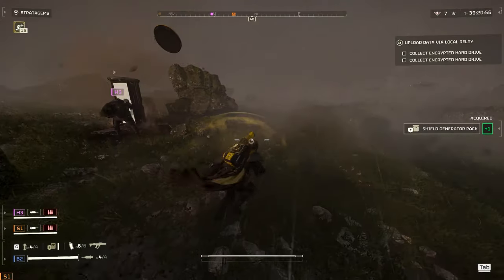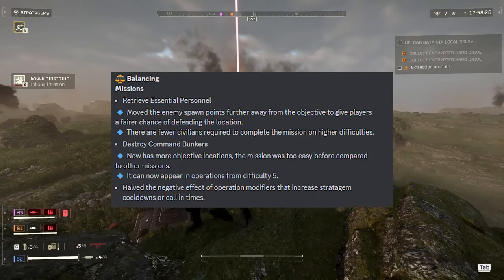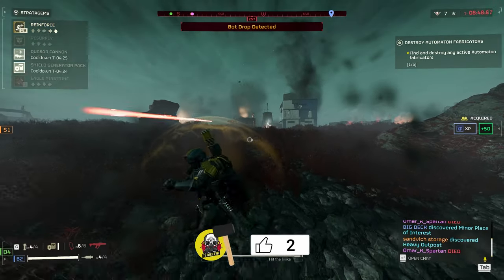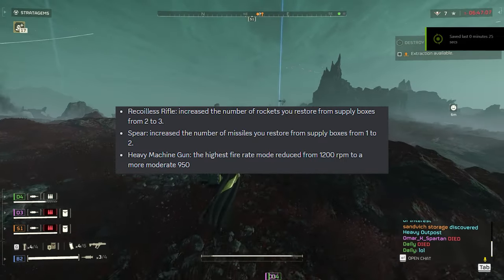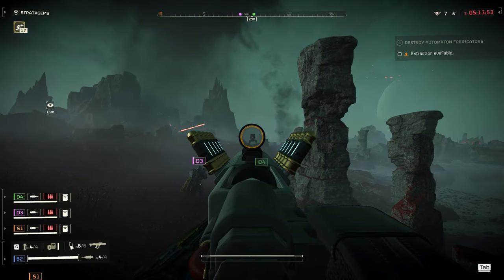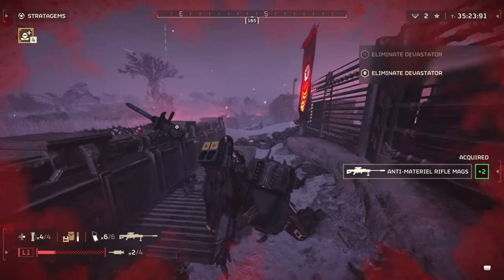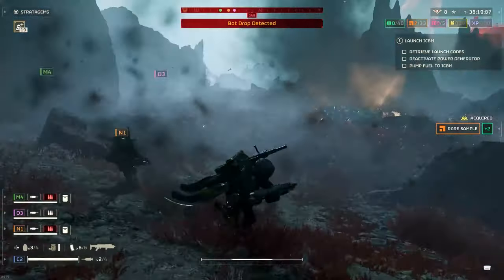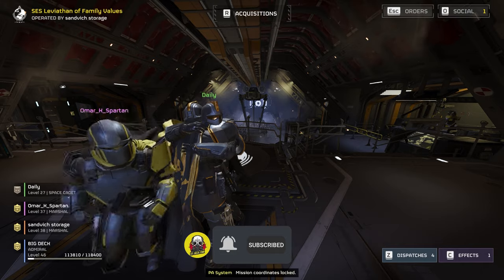MASSIVE Helldivers 2 Update BREAKDOWN! SECRET Changes! EVERYTHING You Need to Know!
Attention Family! 🪖The wait is over! The New Helldivers 2 Patch just dropped, and it is a GAME CHANGER! I've broken down everything you NEED to know, with chapters for easy navigation. Let's DOMINATE this new update together! And hey, thanks for helping us grow!

00:00 Intro
00:30 Patch Notes Overview
00:42 Level Cap Increase
00:54 New Titles
01:07 MIssion Changes
02:08 Arc Thrower Changes
02:37 Breaker Incendiary Changes
03:26 Liberator and Dominator Changes
04:06 Slugger Nerfs
04:37 Heavy Weapon Changes
05:21 Exosuit Change
05:42 Enemy Changes
06:37 Armor Changes
07:12 Fixes
08:29 Ballistic Shield Buffs
08:50 New Intro
08:57 New End Screens
09:06 UNANNOUNCED CHANGES!!!